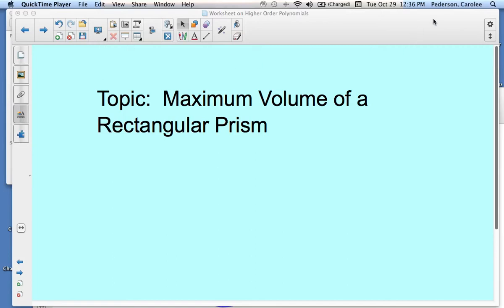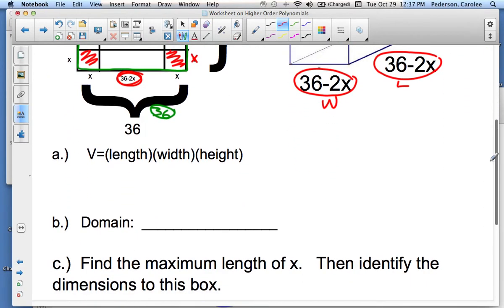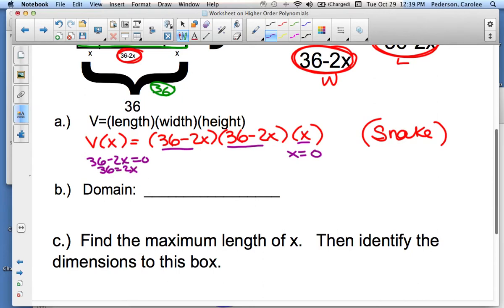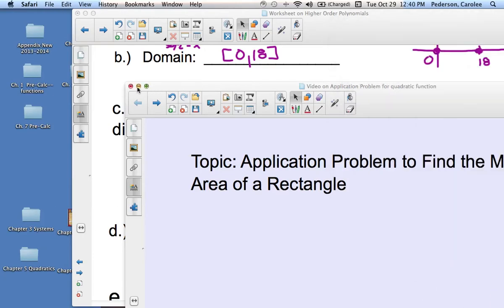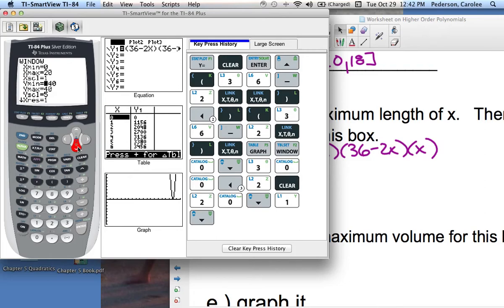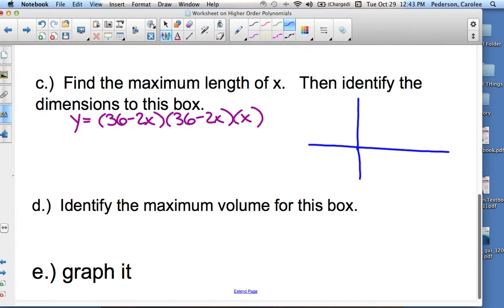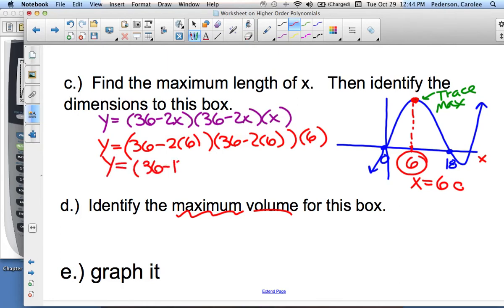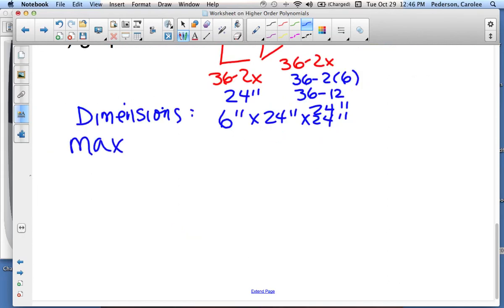Finding Maximum Volume using Cubic fx